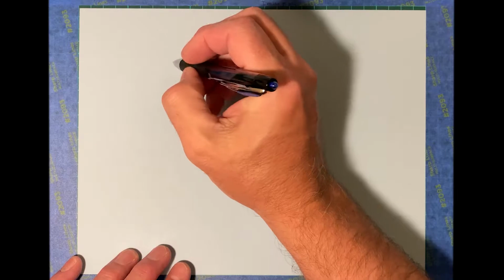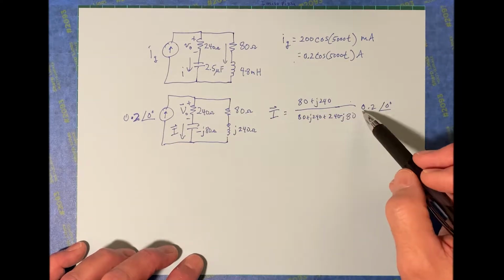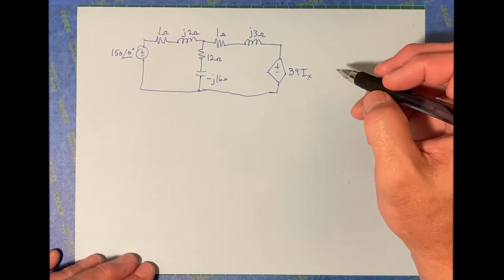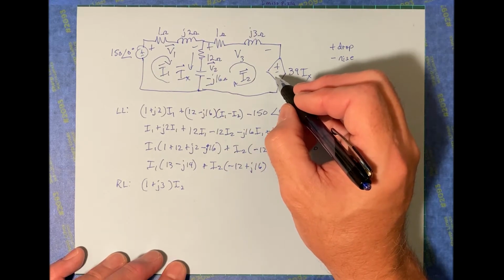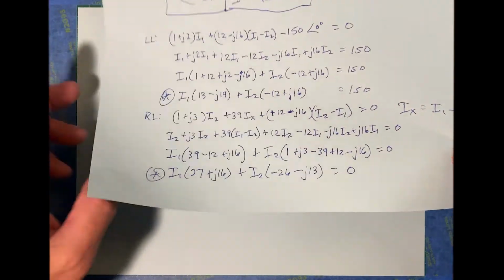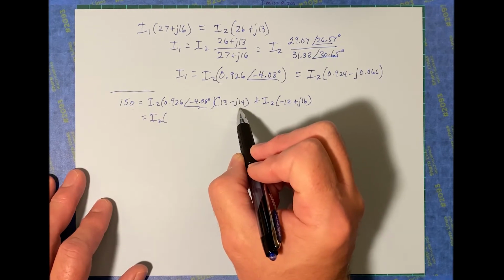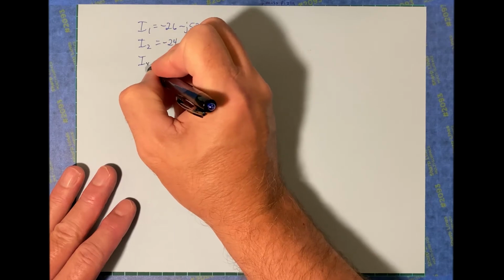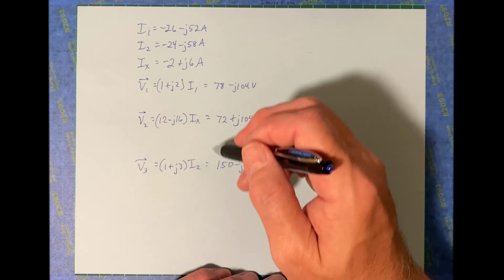30-Solving Sinusoidal Steady State Problems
Online lecture for ENGR 2305, Linear Circuits, solving a couple of sinusoidal steady state problems. This is for a 16-week course taught to community college sophomores entering into an engineering program. The prerequisites for the course are second-semester calculus and differential equations.